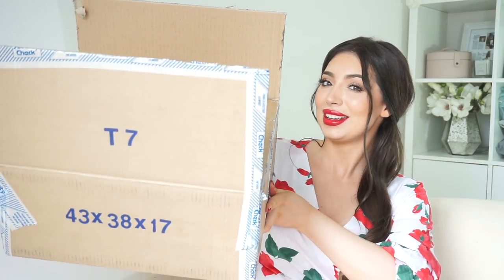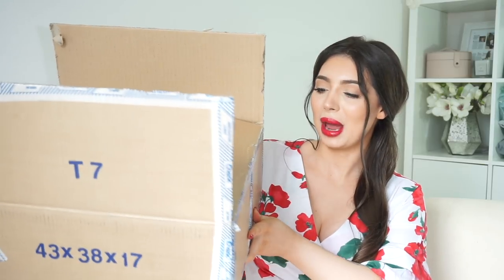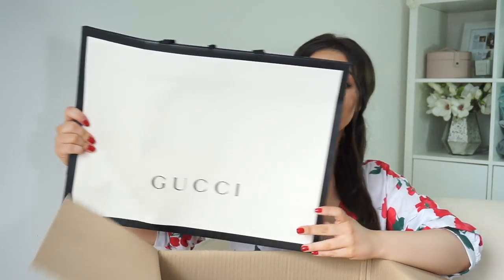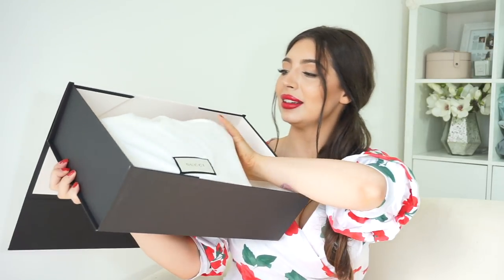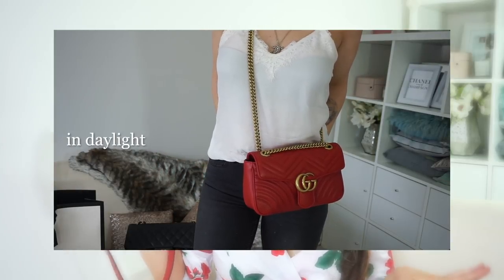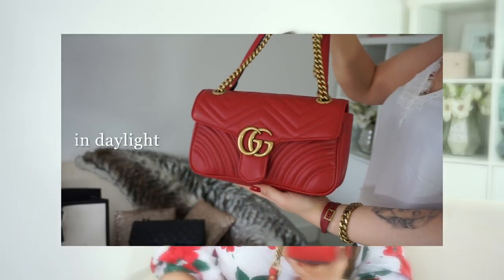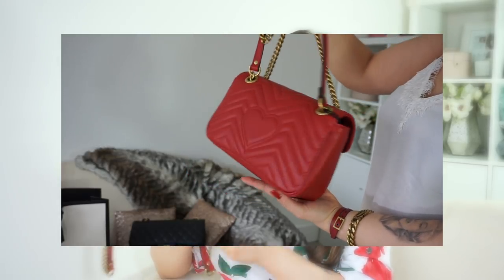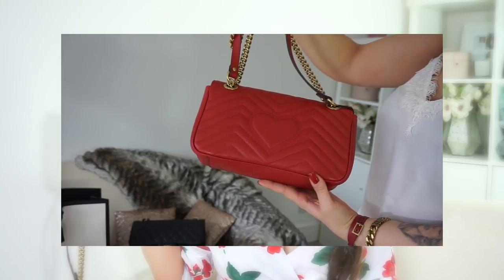NEW GUCCI BAG UNBOXING | Which One Did I Choose?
Unboxing my new Gucci Marmont Bag

♡ Depop: mariaxxd

Large Size

belt bag

I'm wearing:

Missy Empire Top With Roses
Dior Lipstick
Dior Mascara
Ardell Lashes
Louboutin Nail Varnish

Chanel necklace
Camera: Sony A5100
Editing: iMovie